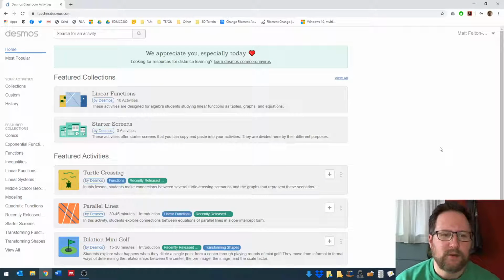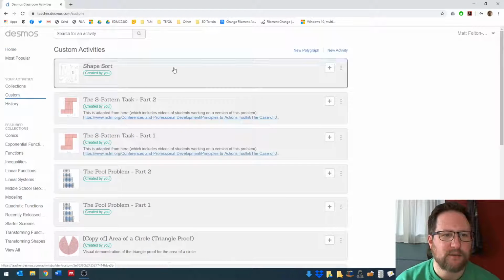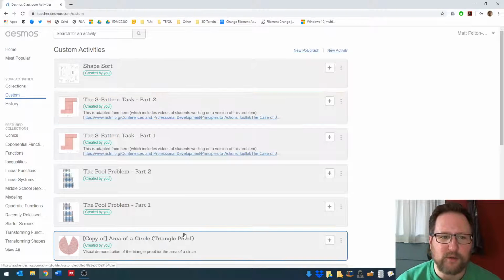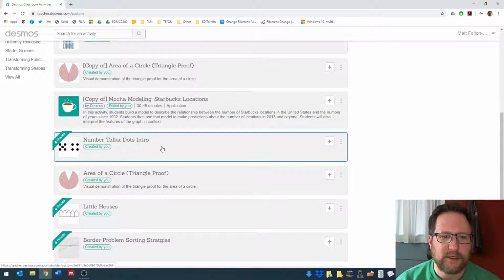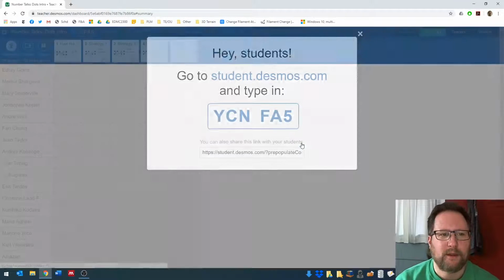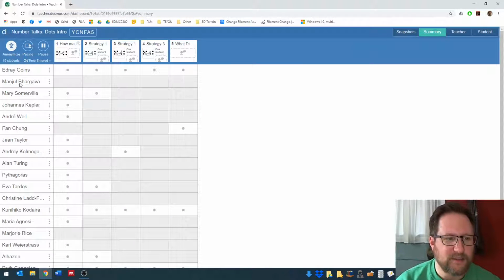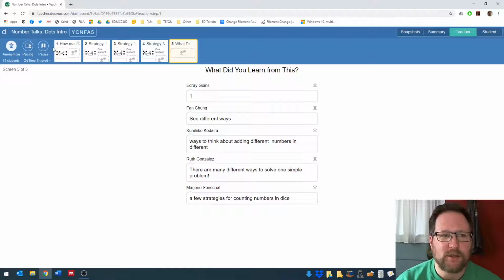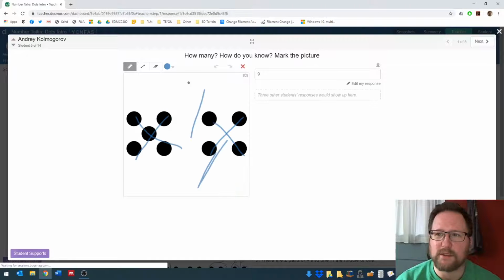Desmos - Dashboard Tutorial